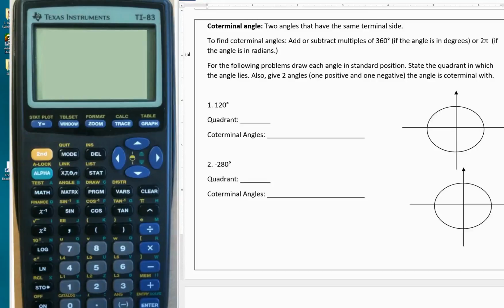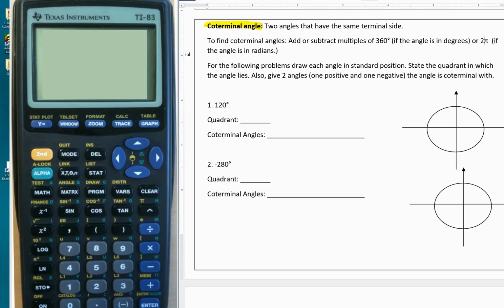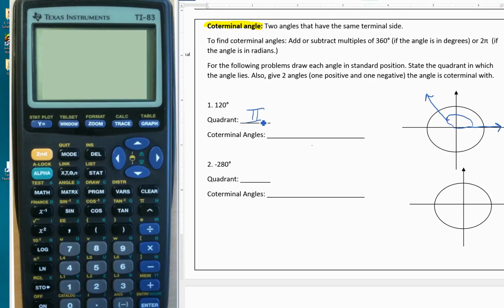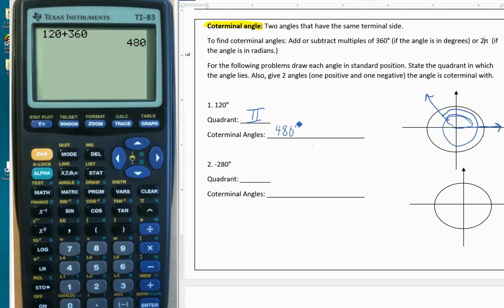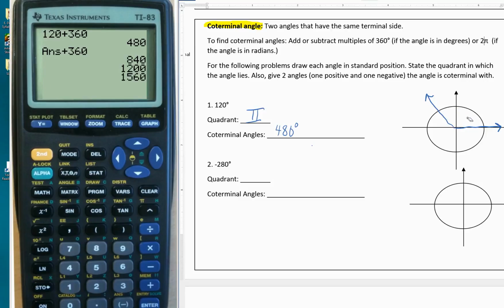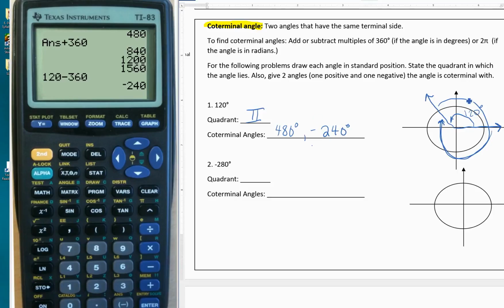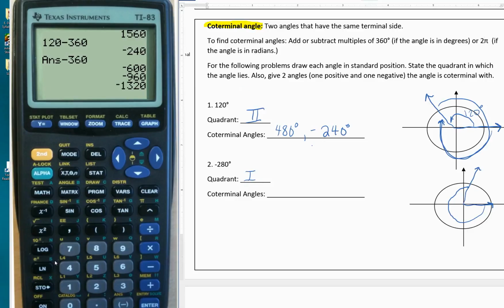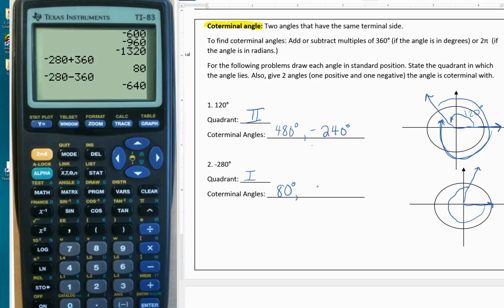coterminal part 1